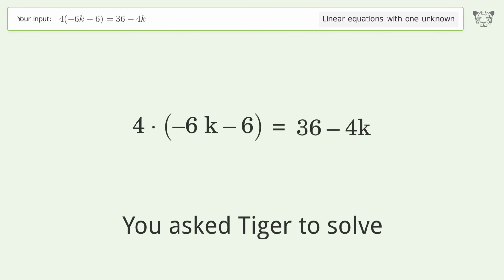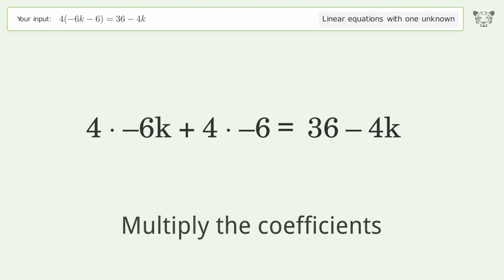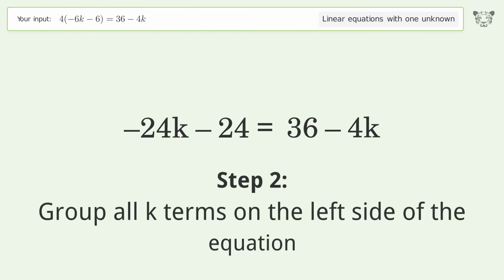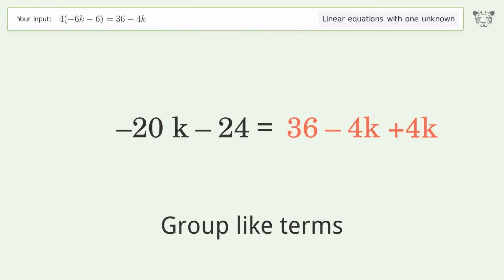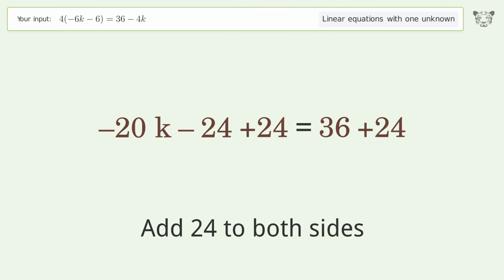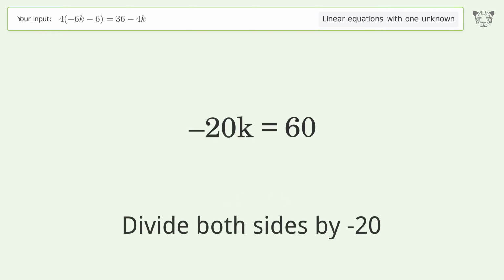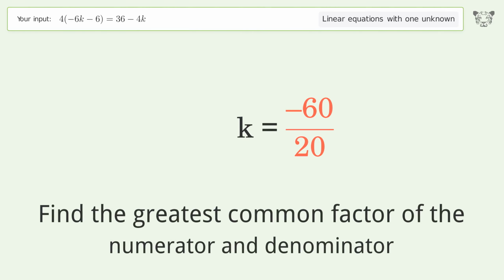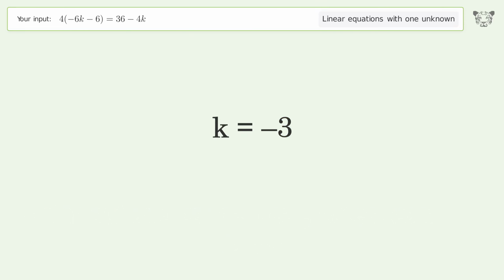Solve 4(-6k-6)=36-4k: Linear Equation Video Solution | Tiger Algebra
Struggling with 4(-6k-6)=36-4k? Watch our step-by-step video on Tiger Algebra to master this linear equation effortlessly. Also check out for more tips and tricks for dealing with linear equations with one unknown